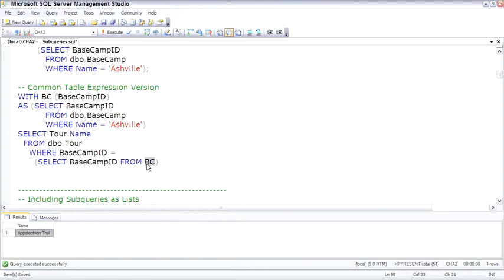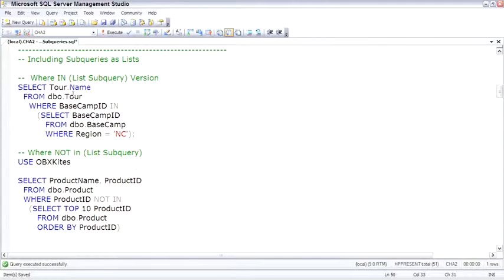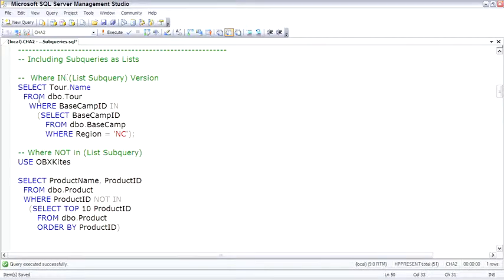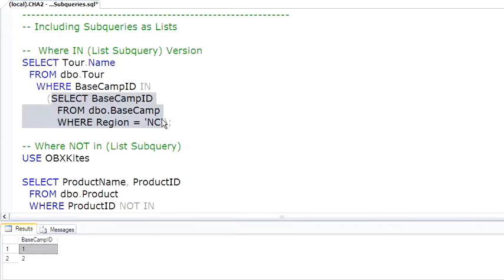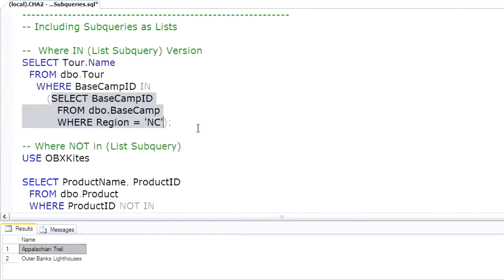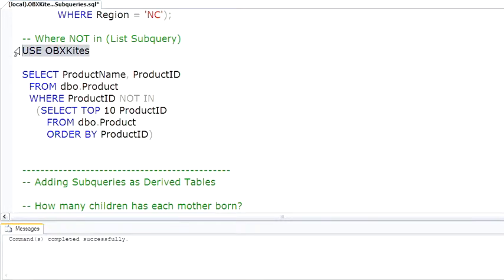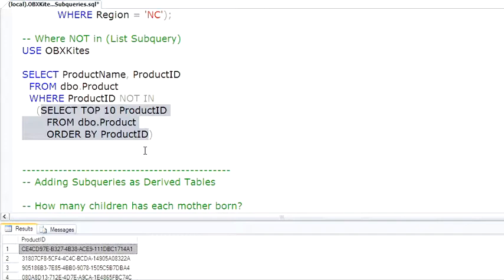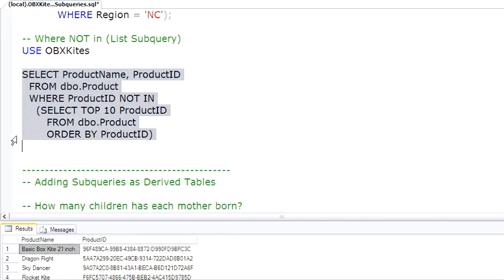2 Including Subqueries as Lists